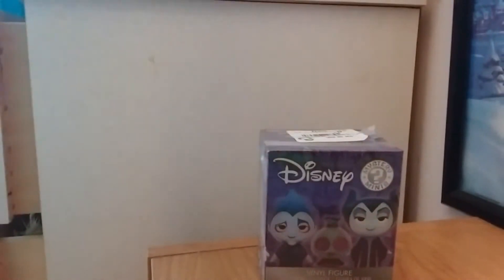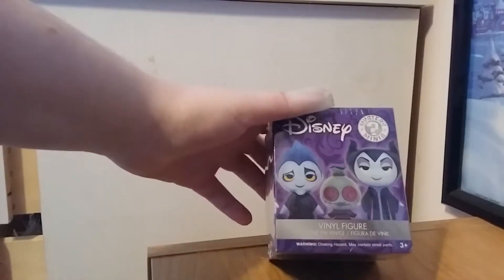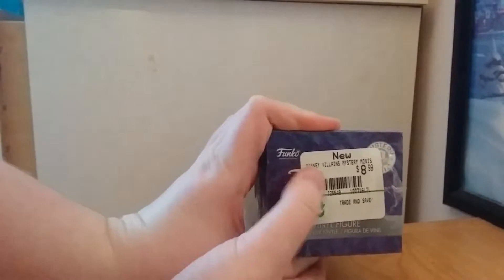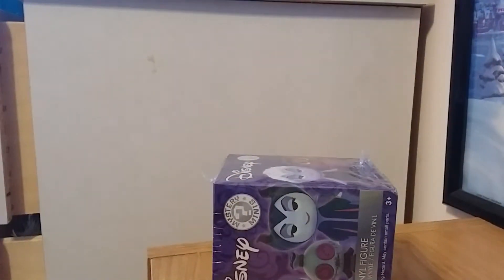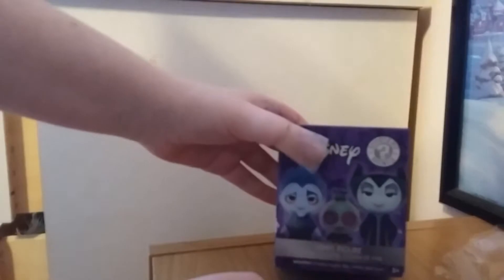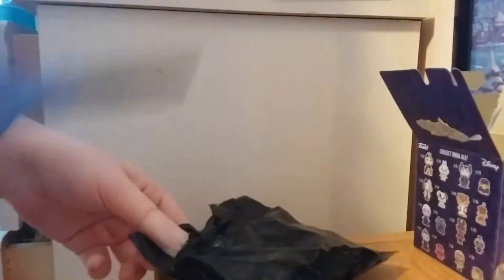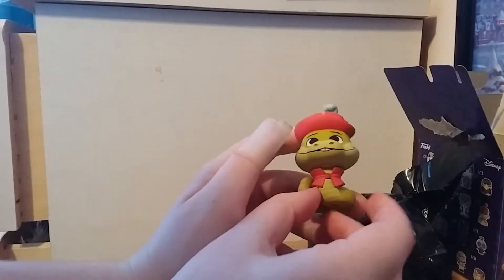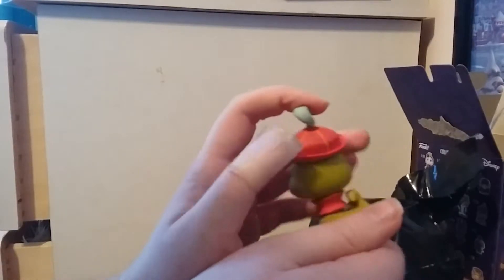Funko Disney Villains Mystery Mini Unboxing and Update